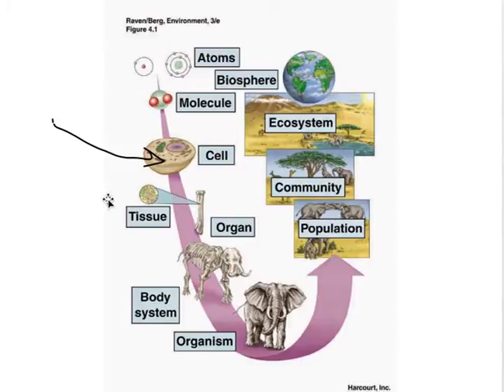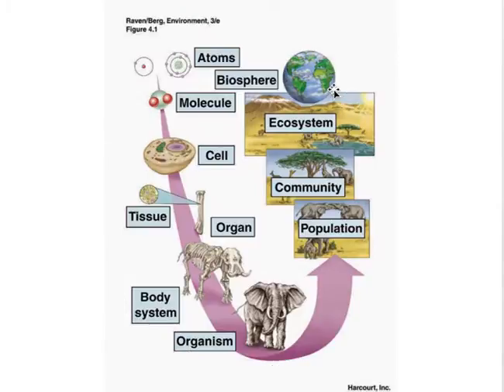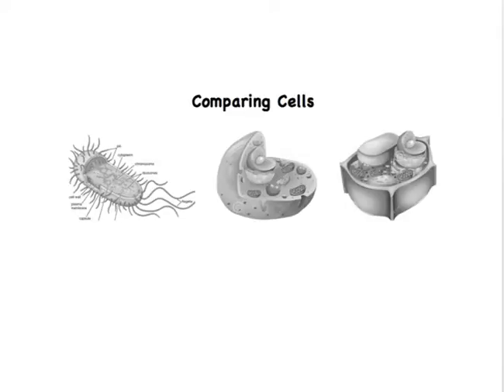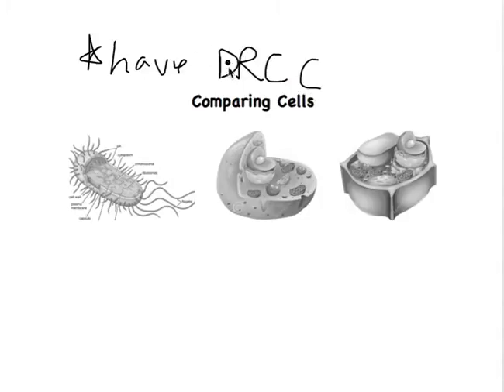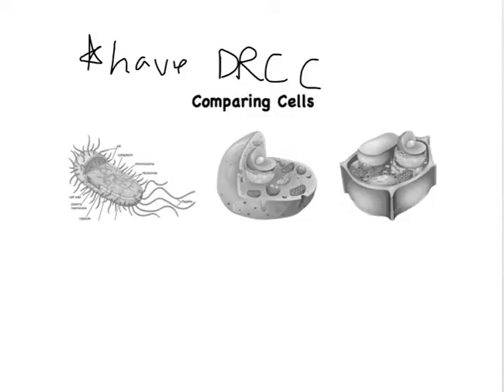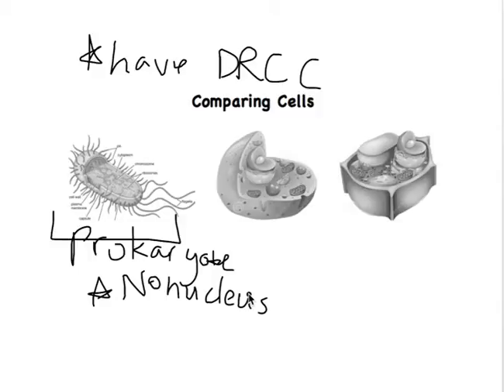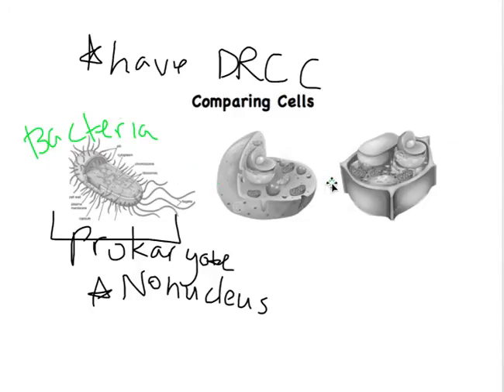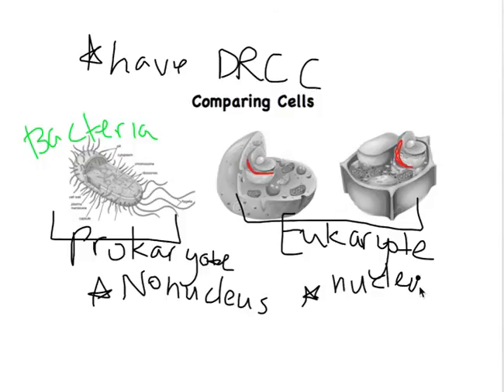Intro Comparing Cells